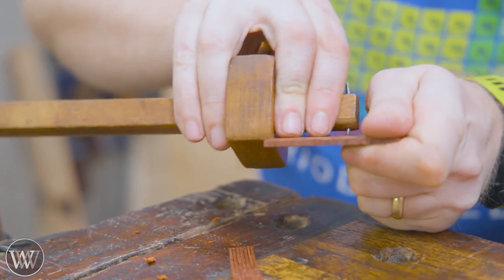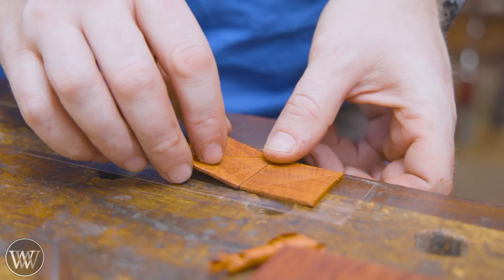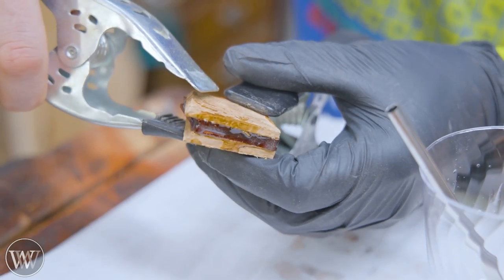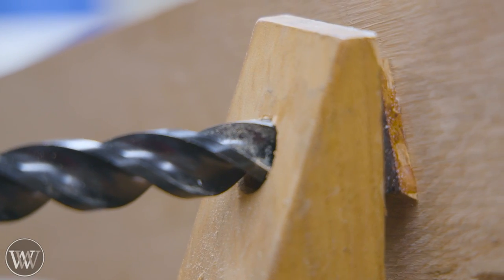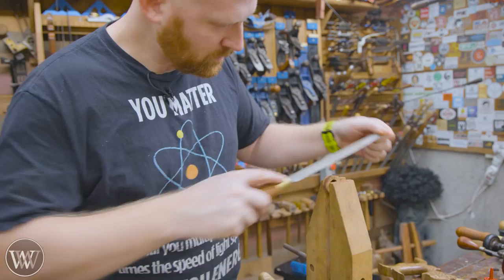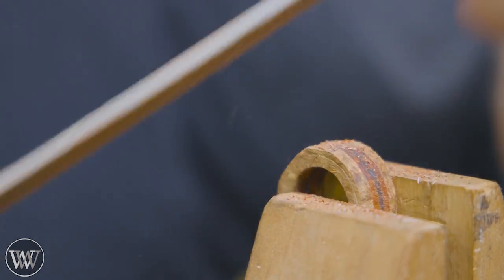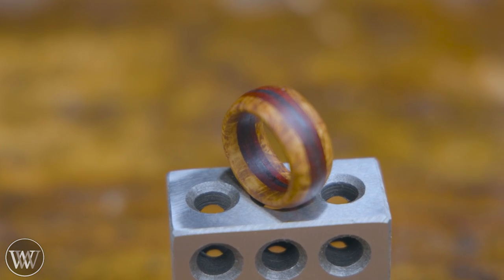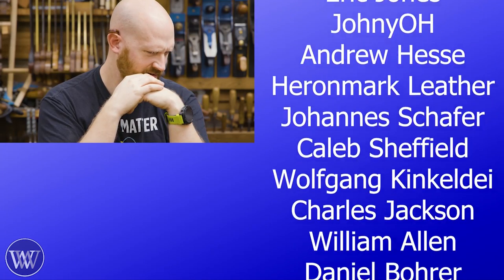How To Make A Wooden Ring No Lathe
Looking for a fun and easy way to make a wooden ring? Check out this How to Make a Wooden Ring Without a Lathe tutorial! This project is perfect for beginner woodworkers and takes only a few hours to complete.

If you're looking for a unique and fun project to make on a rainy day, then this wooden ring is for you! With this tutorial, you'll learn how to make a beautiful wooden ring without a lathe. It's a great project for anyone with a little woodworking experience and is sure to be a hit with your friends and family!

Andrew Wilson
Brian Suker
Kenny-Anjanette Horn
Christopher Brown
Alex Adams
Ian McElcheran
Russell Gough